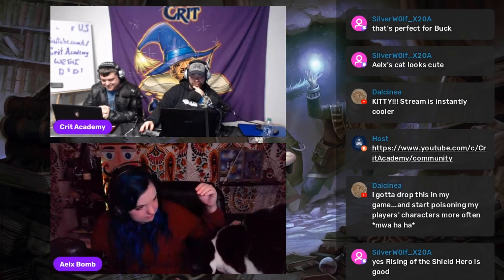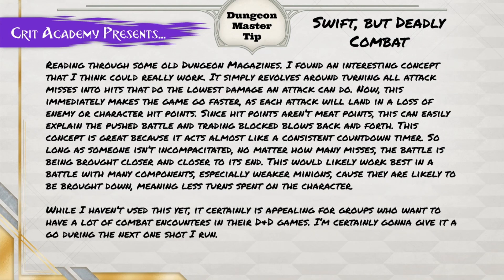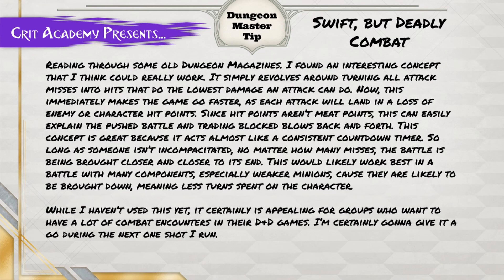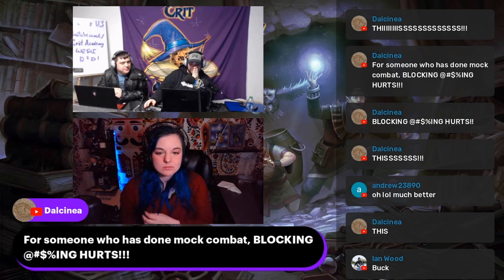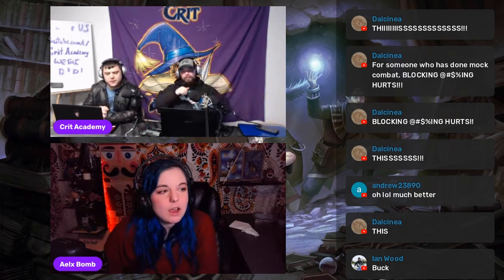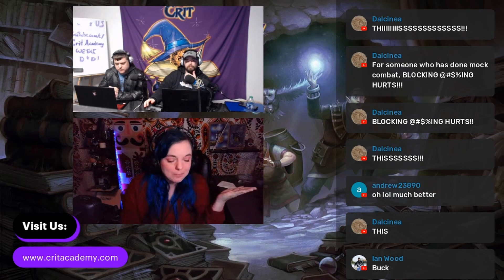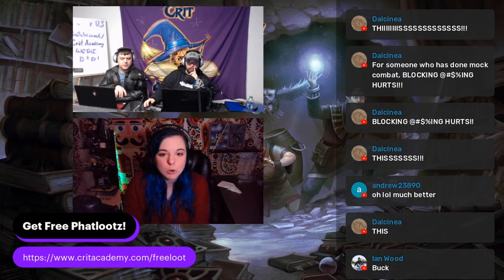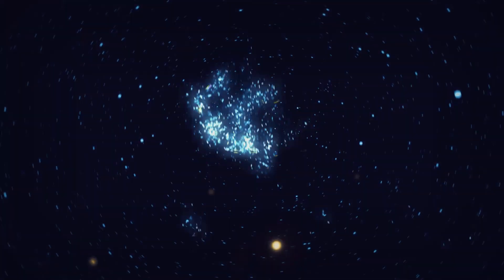D&D DM Tip | Swift, but Deadly Combat | Crit Academy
⚔Fantastic Feats of Forgotten Realms: 55 New Feats to Customize both Player Characters and Monsters!

❤️ Do you want to become a better D&D Dungeon Master or Player?

Over 7,500 subscribers just like you are also looking to build their Roleplaying muscles! Now! Join the Crit Nation Community and become the best Dungeons & Dragons player possible!

💥MORE D&D Content💥

🎖️ About Channel 🏆
We love Dungeons and Dragons, so it was only a matter of time before we recorded ourselves talking about it. What started off as just a podcast, has evolved into YouTubing and live streaming. Every week we sit down and spend about an hour talking homebrew, campaign settings, rules, monsters, dungeon mastering, and player tips. We have been blown away by our show's reception by the community. With your support, we will continue to bring you new and reusable material for both players and dungeon masters. Thank you for helping us blow past our first YouTube goal.